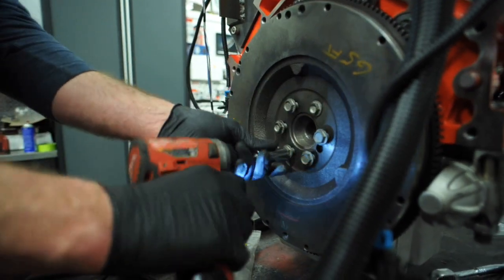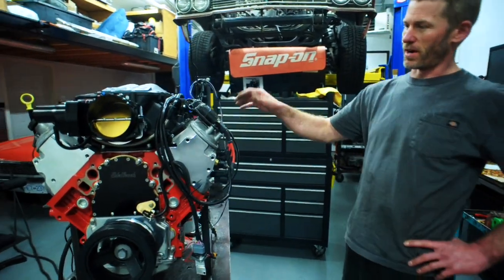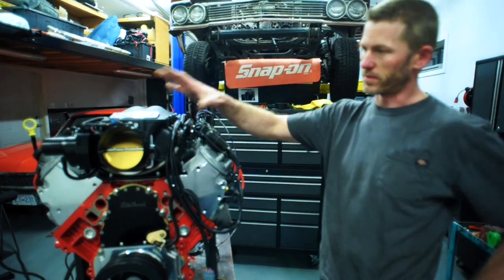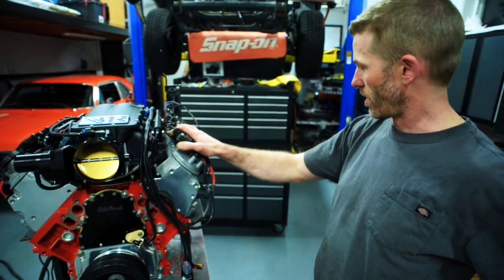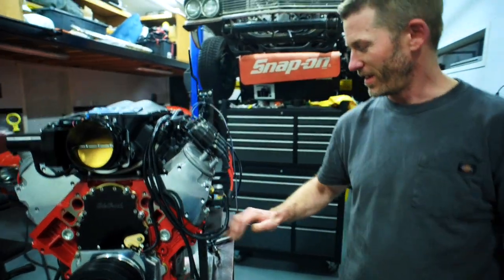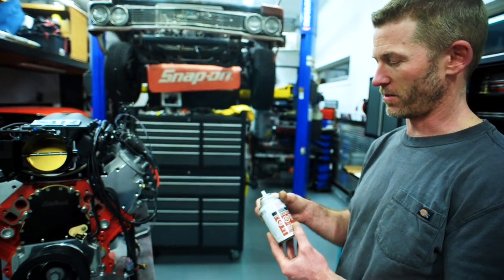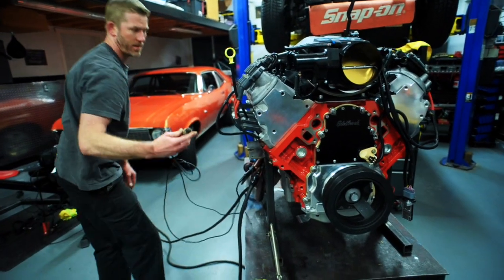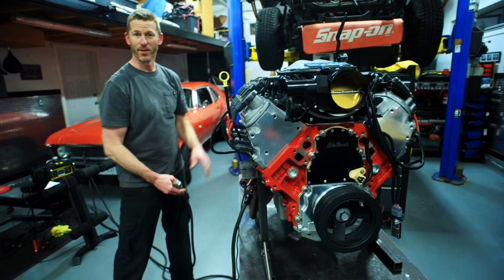GM LSX 468 Bench Start-Up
This tall deck LSX 468 cu.in. CE Performance build is ready for the dyno!